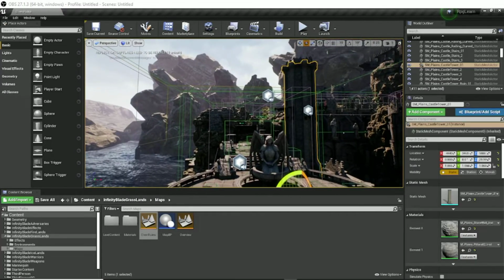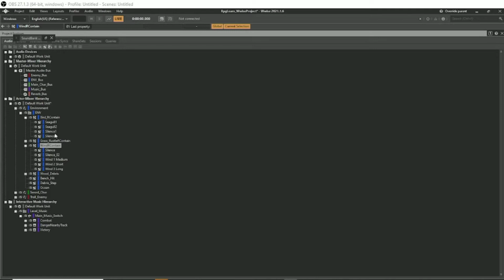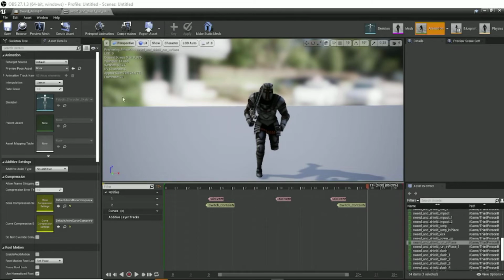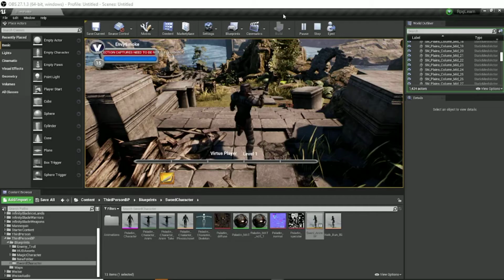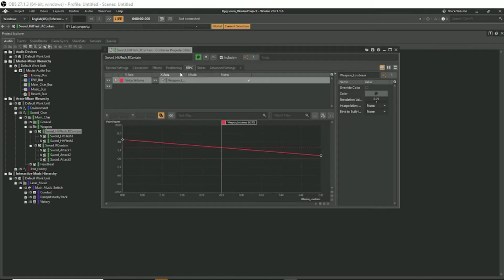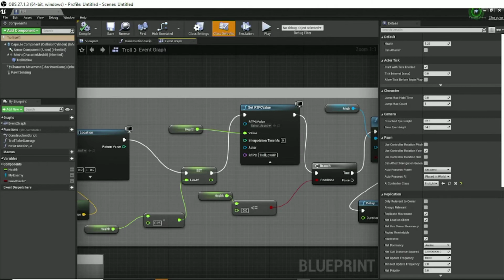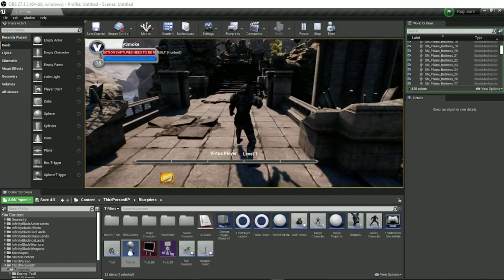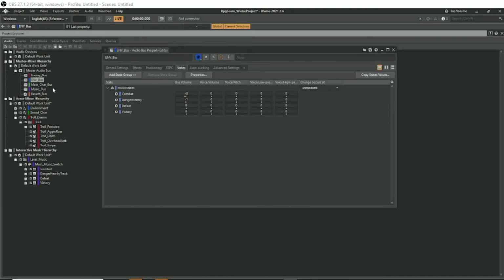Wwise Unreal 4 Tech Demo- Andrew Auten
This is my Wwise/Unreal 4 Tech Demo video.